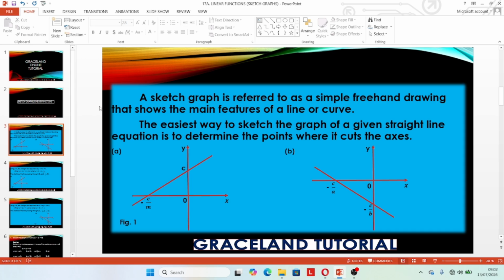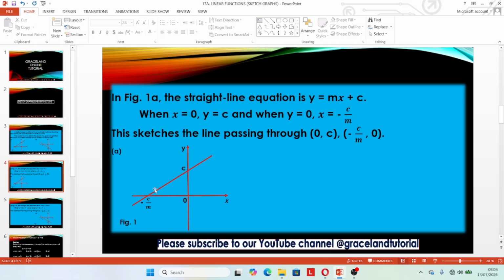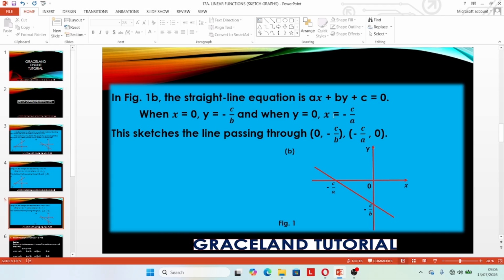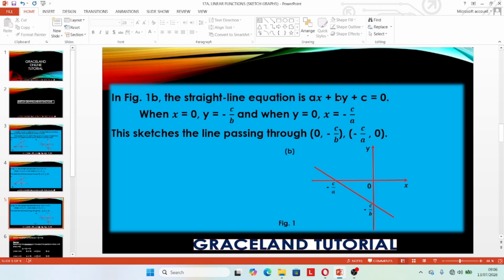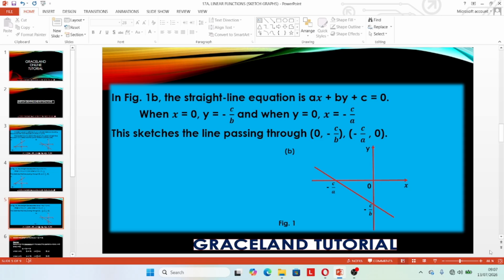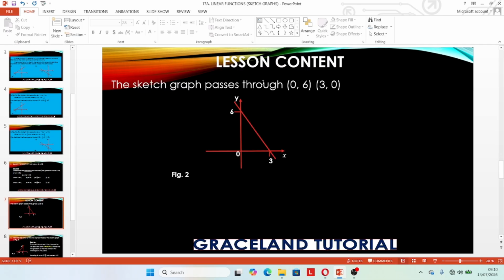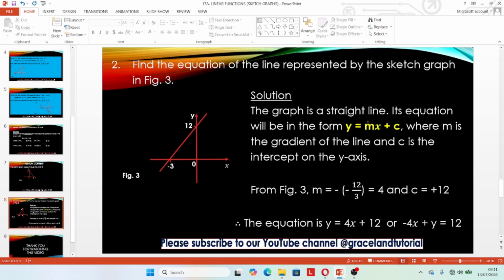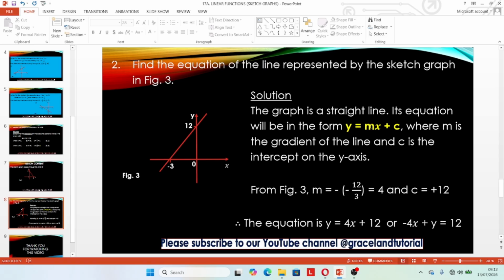LINEAR FUNCTIONS (SKETCH GRAPHS)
Learn how to sketch linear function graphs and determine a linear function from a sketched graph by applying simple, step-by-step methods. This lesson covers real-life applications, exam-style questions, and worked examples to help you prepare for WAEC, NECO, IGCSE and other mathematics examinations.